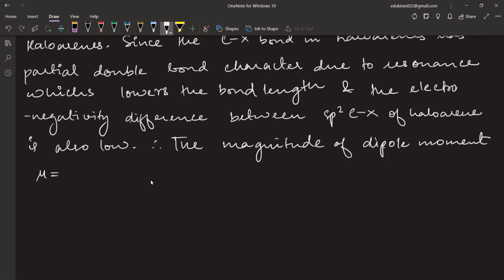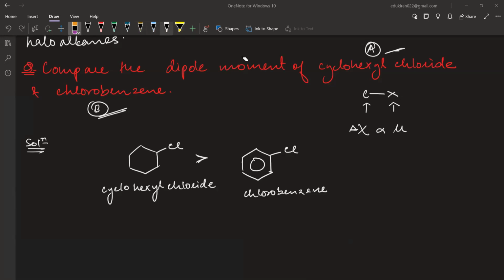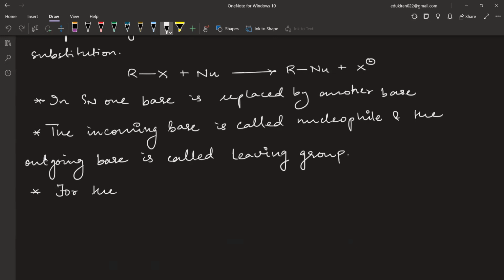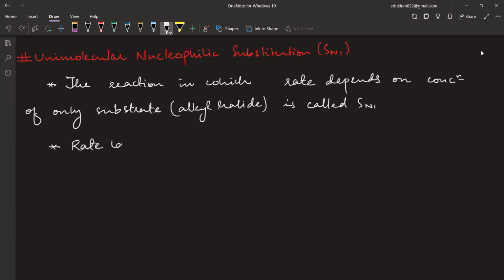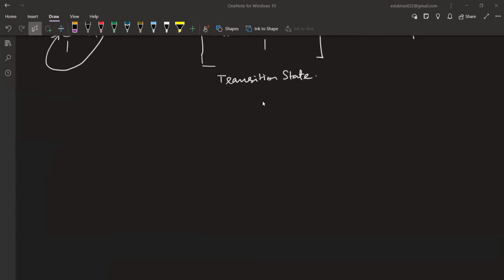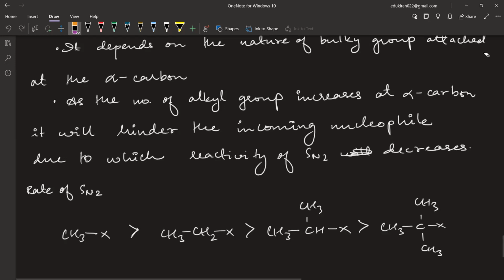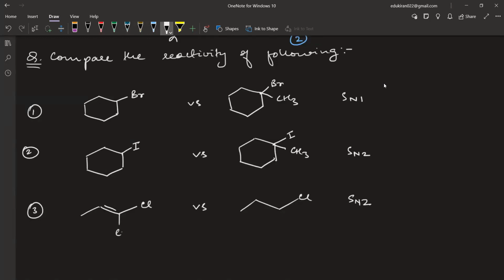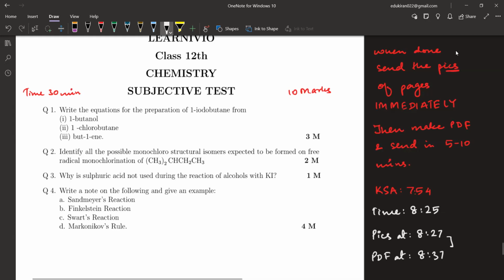Learnivio | Dipole Moment and Nucleophilic Substitution Reaction | Lect 6 | 12th MEC | 26-06-2022